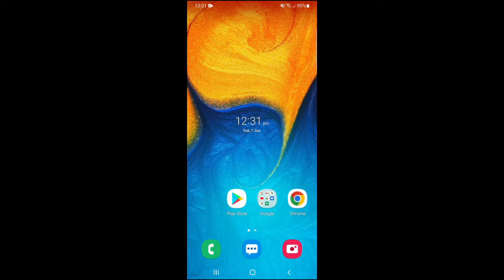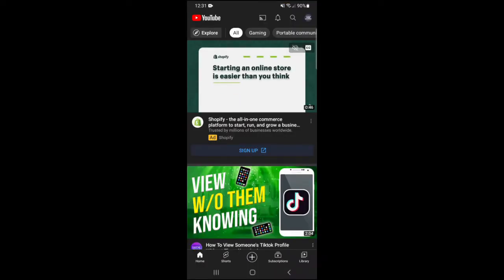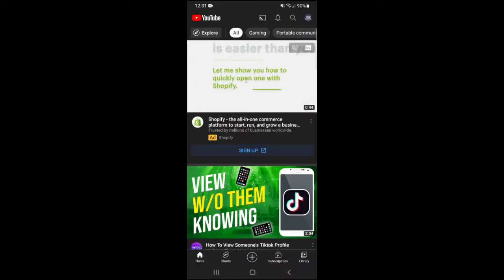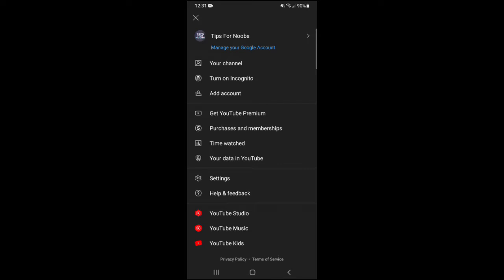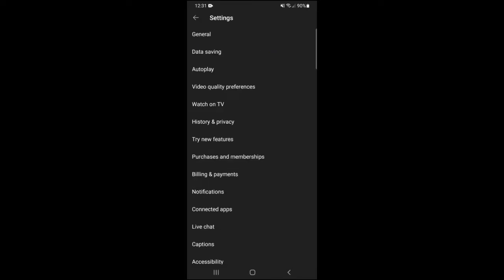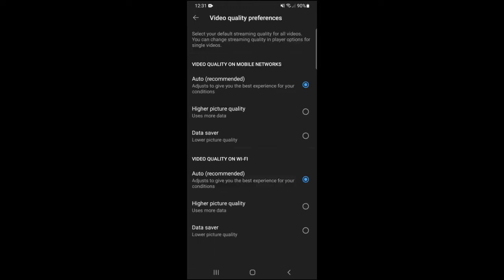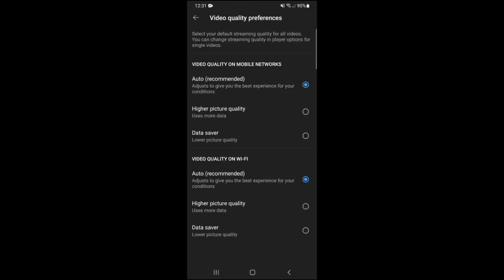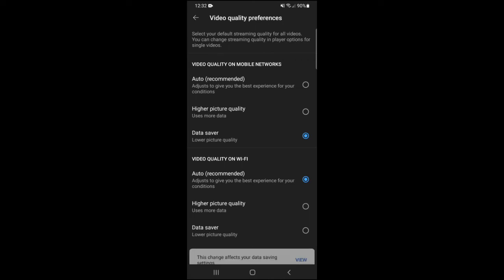How to Enable Data Saver on YouTube | Easy Guide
Learn how to enable data saver on YouTube